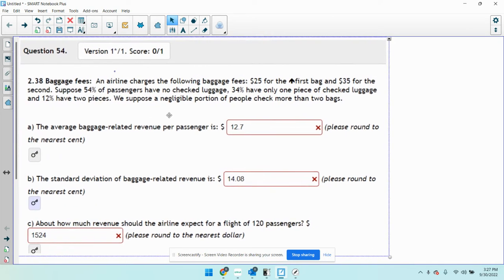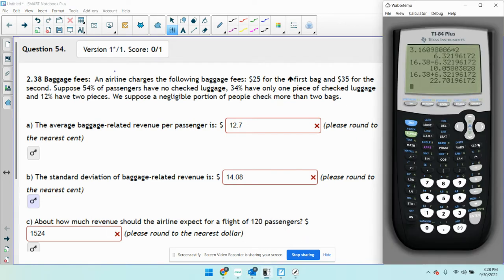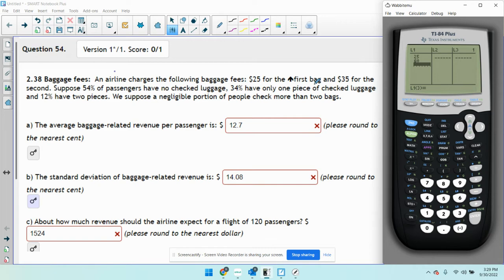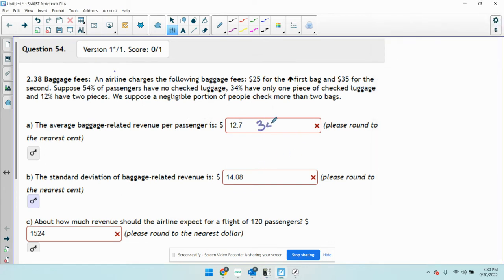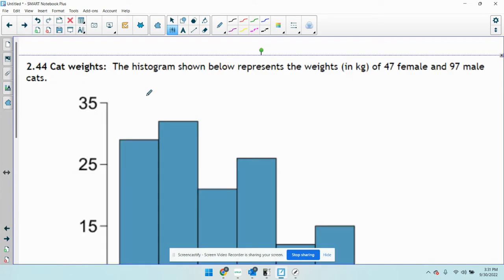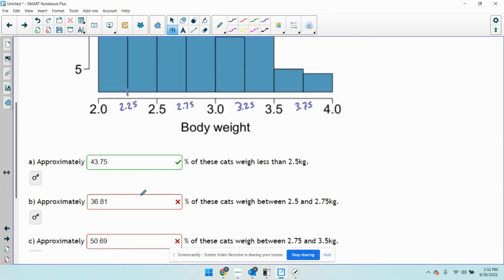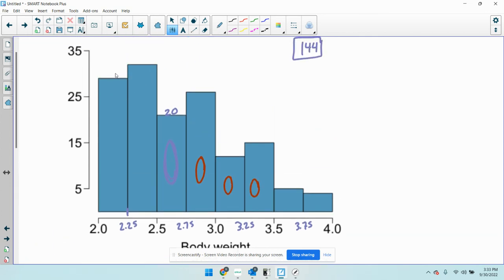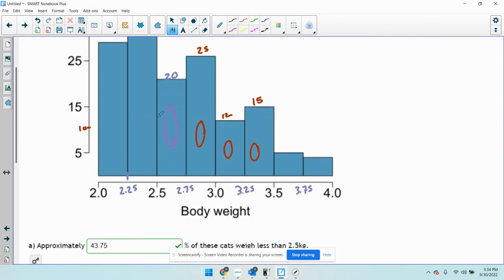Untitled: Sep 30, 2022 3:34 PM